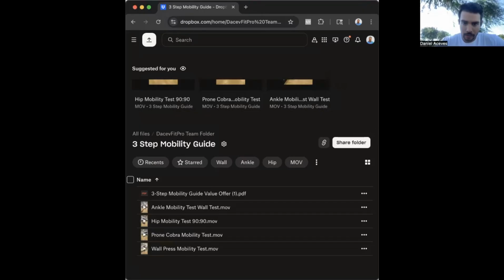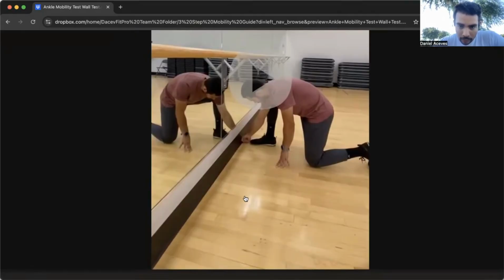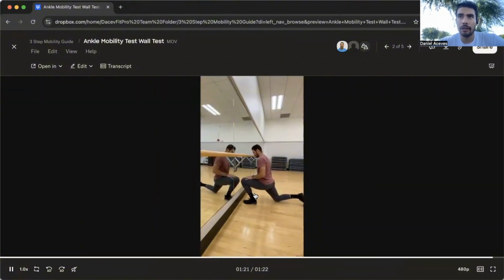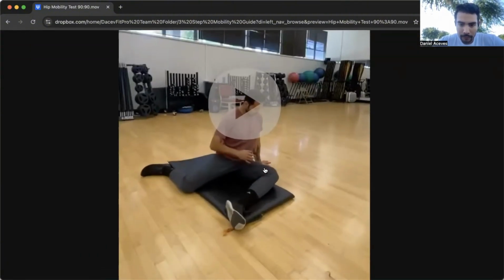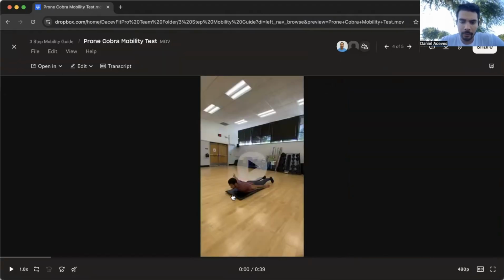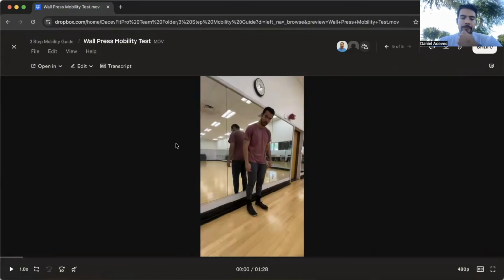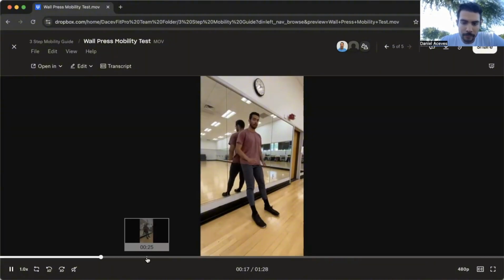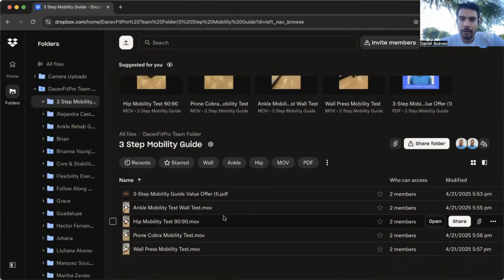Day 1 Self-Mobility Assessments